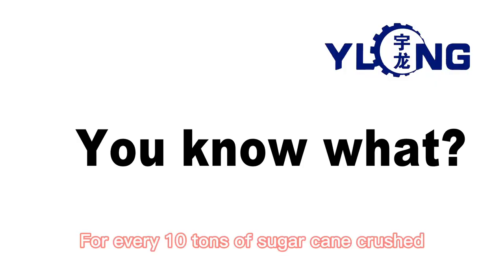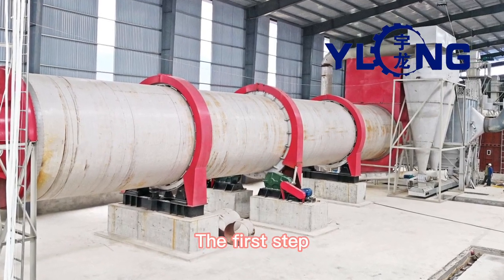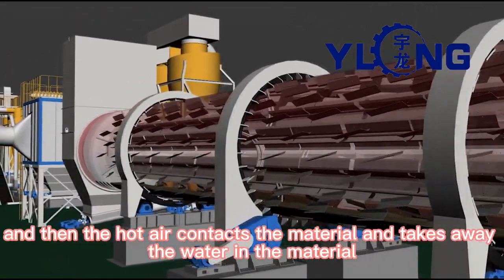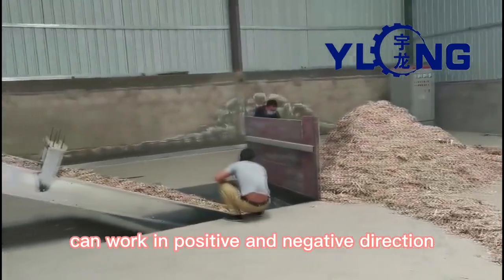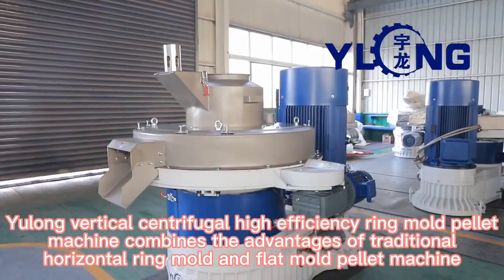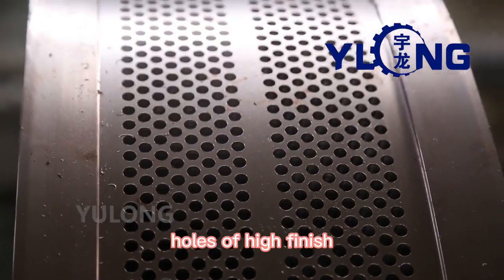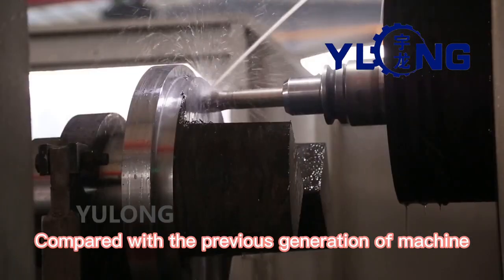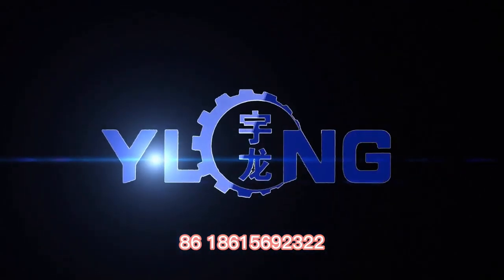How to Make Bagasse into Fuel Pellets? - Biomass Equipment Supplier &amp; manufacturers | YULONG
Do you know? For every 10 tons of sugar cane crushed, the sugar mill can produce nearly 3 tons of wet bagasse. Bagasse is rich in fiber and can be sold as fuel pellets, which can bring more economic value.

What are the key steps in making bagasse into fuel pellets?
This video will tell you!